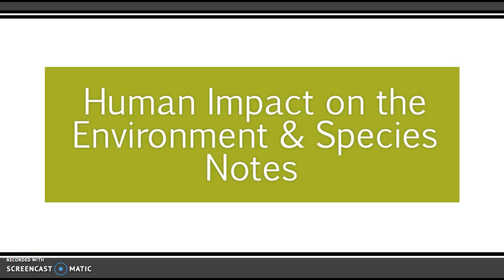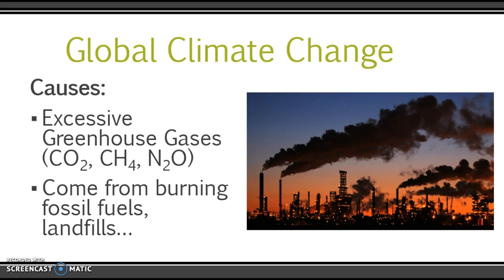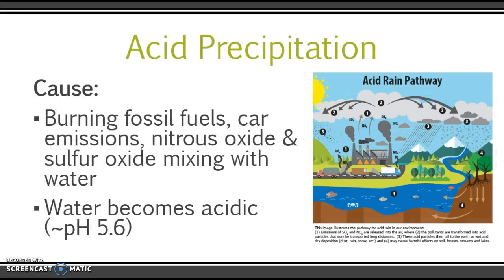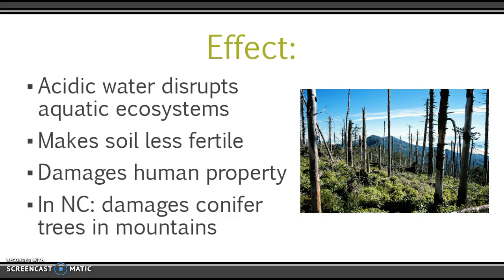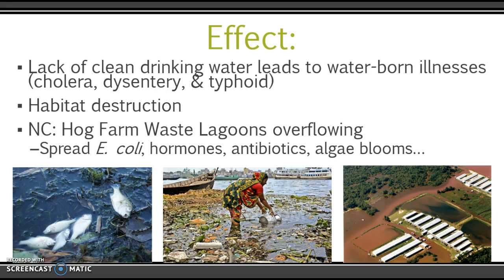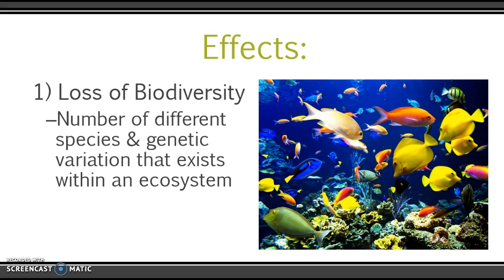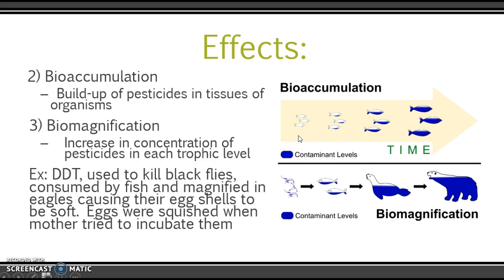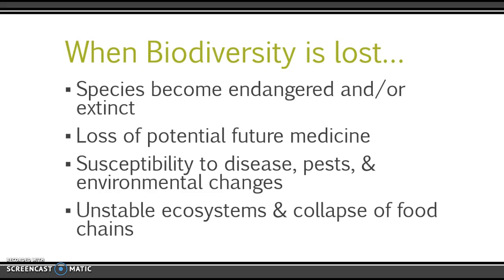Human Impact on Environment & Species Notes